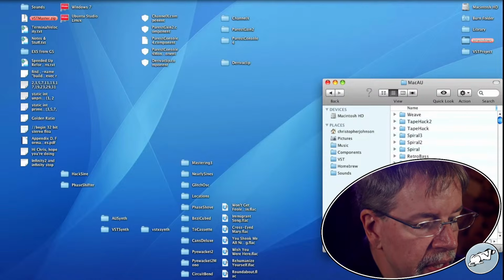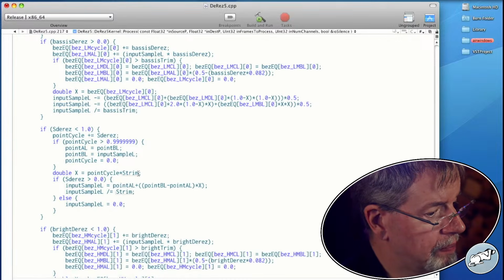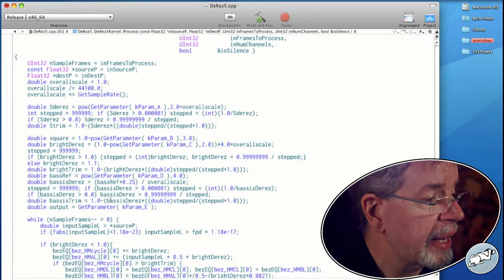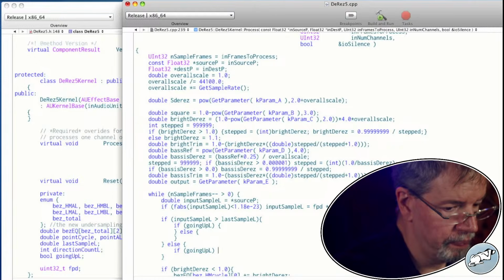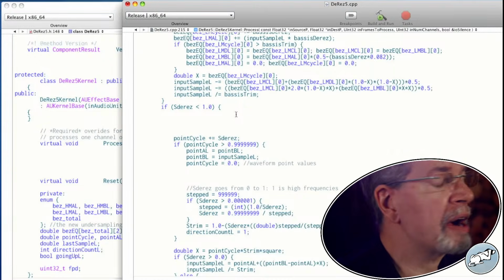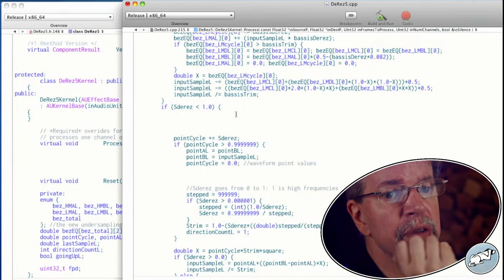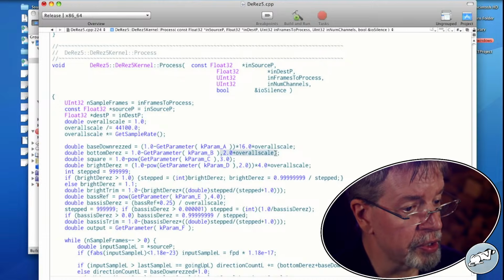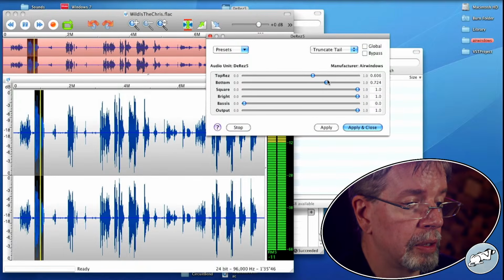Plugin Coding with Chris from Airwindows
coding plugins